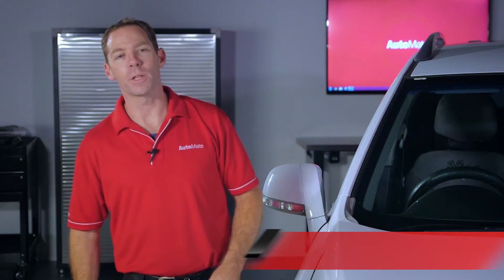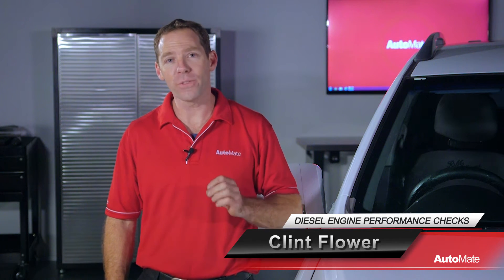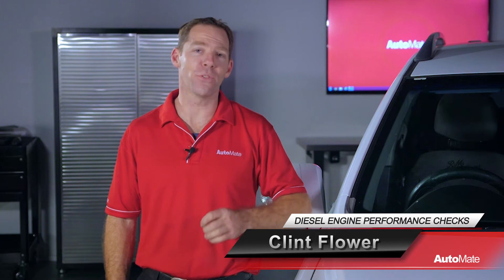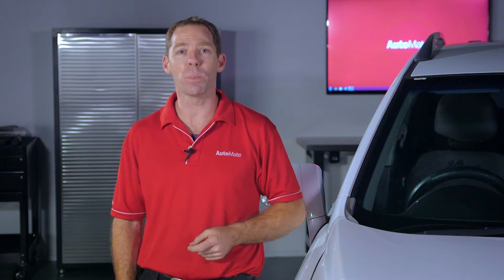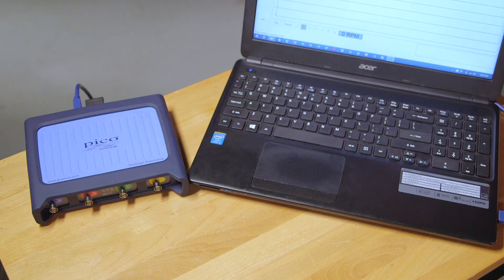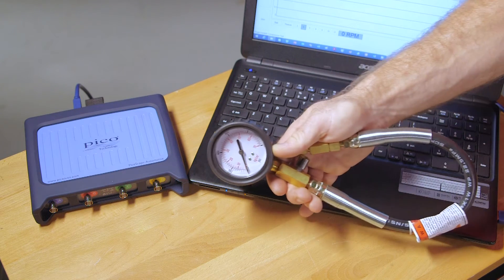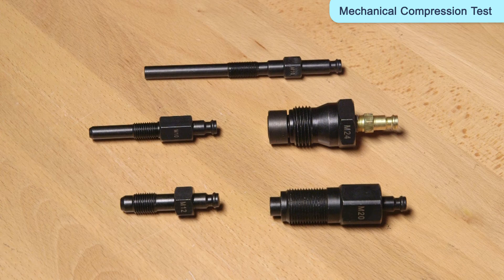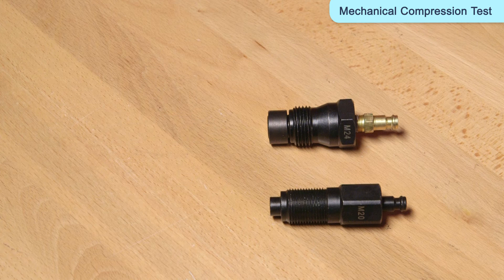Diesel Engine Performance Checks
This video is an extract from the Automate Diesel System Fundamentals training module covering Diesel Engine Performance Checks. This module has been designed to provide you with knowledge of the different types of compression tests, identifying performance loss issues and correct testing methods.

Some highlights from this module include:

• Effectively identifying and isolating engine performance faults
• Performing Static, Electronic compression tests
• Performing Leak Down tests and understanding expected test results